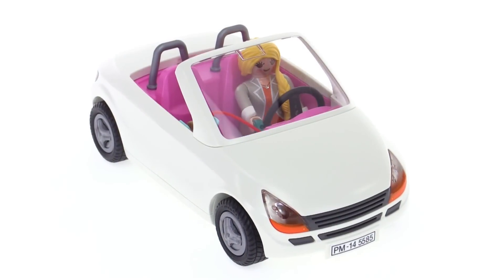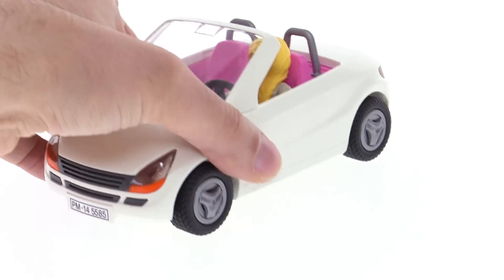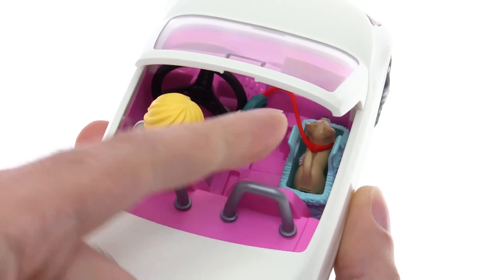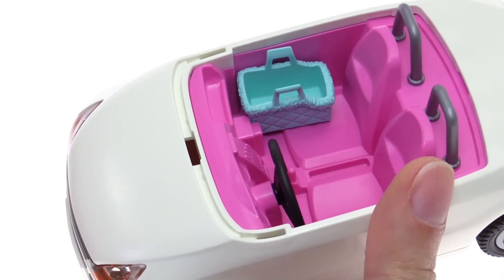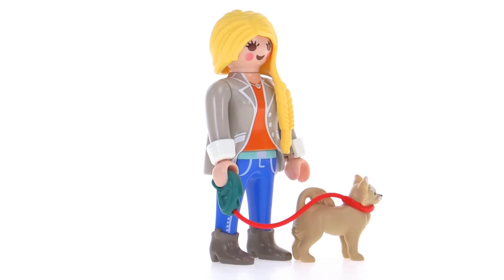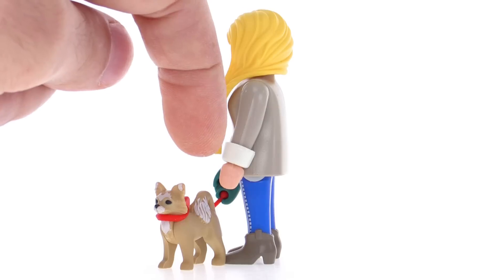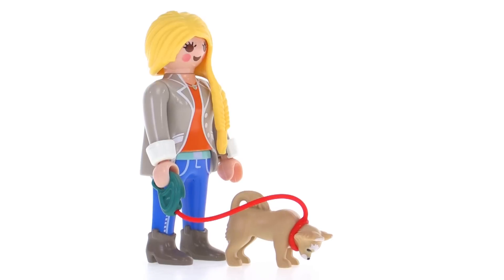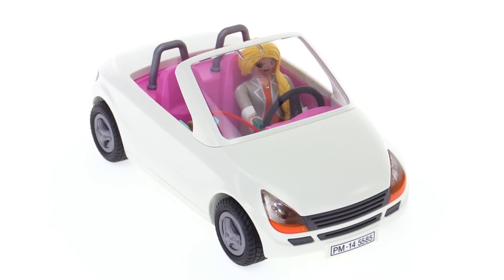Playmobil 5585 Convertible w/ Woman & Puppy review!